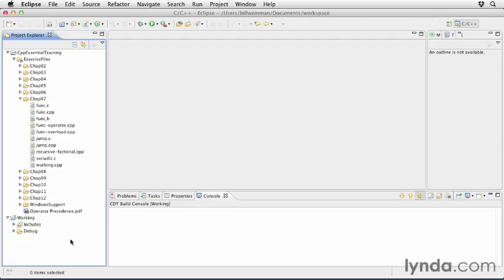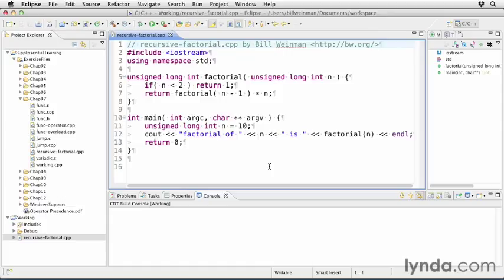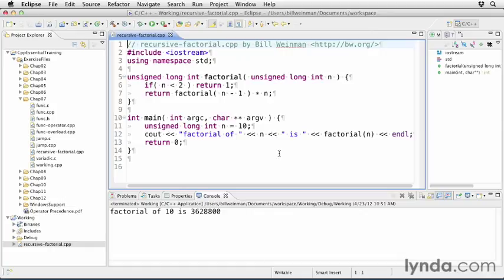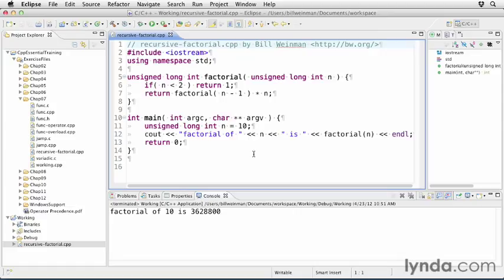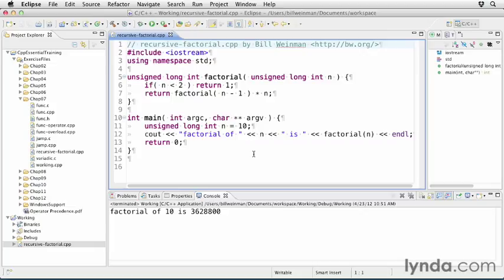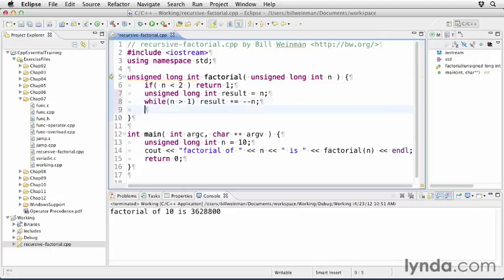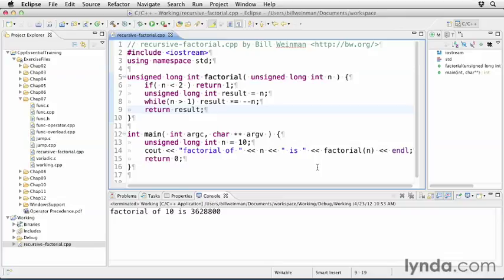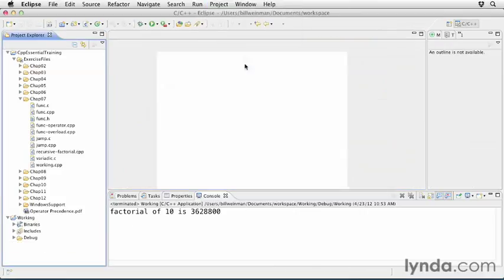09 Using recursion